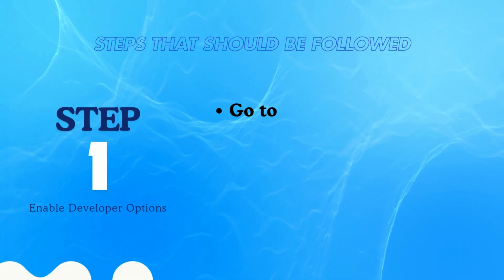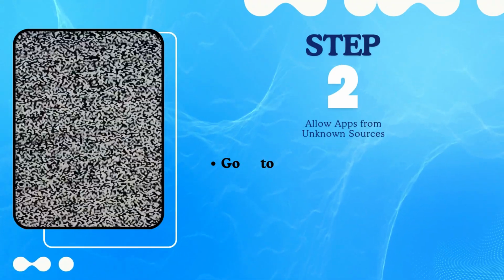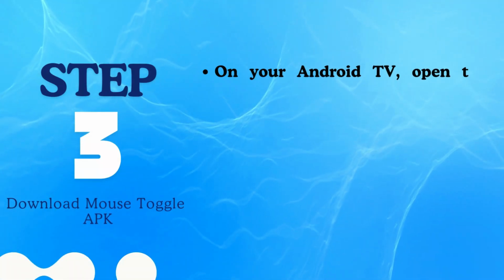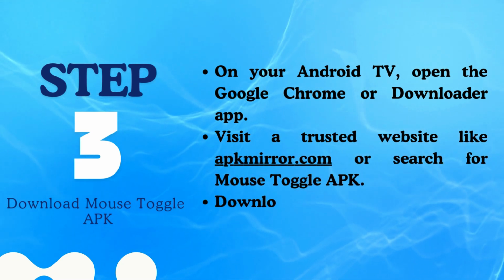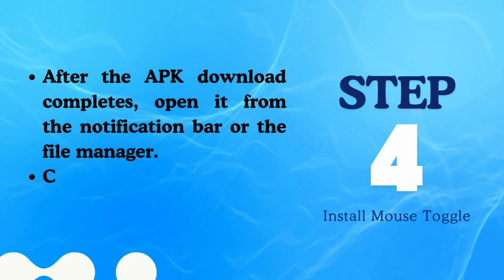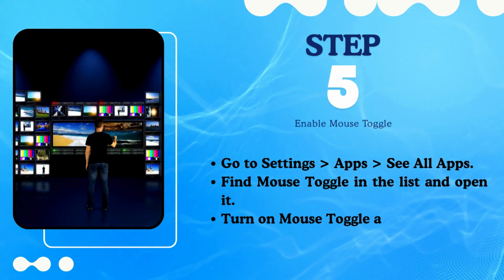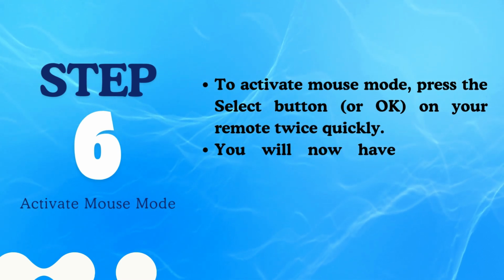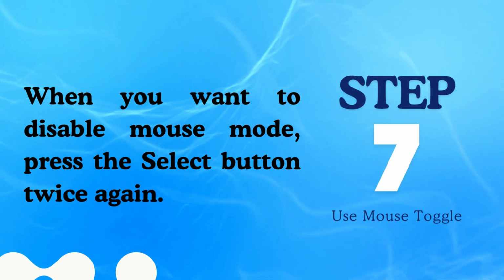How to Install Mouse Toggle on Android TV